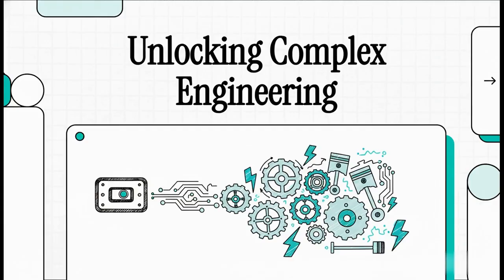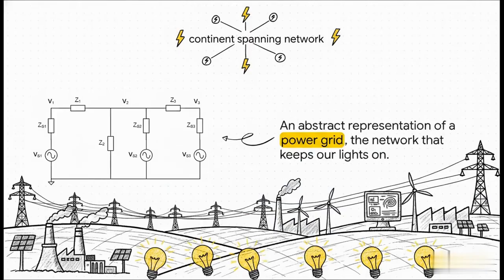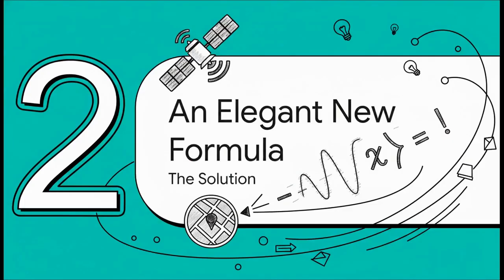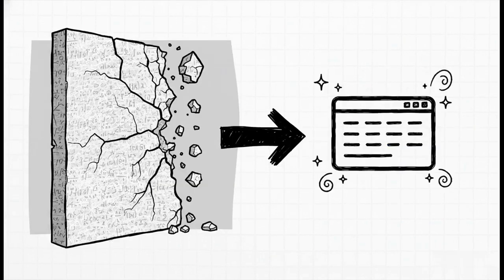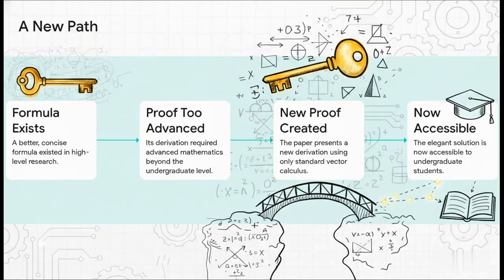Unlockin Complex Engineering